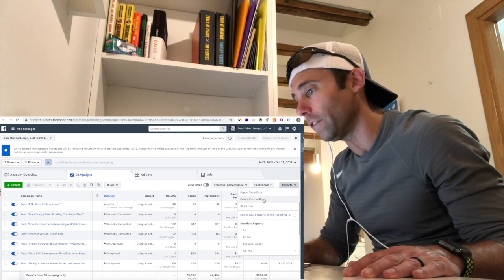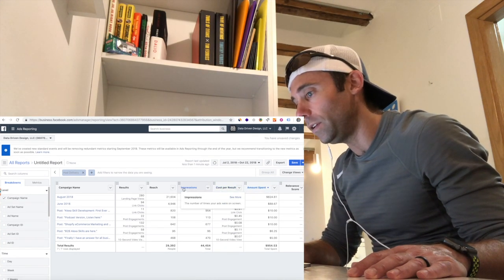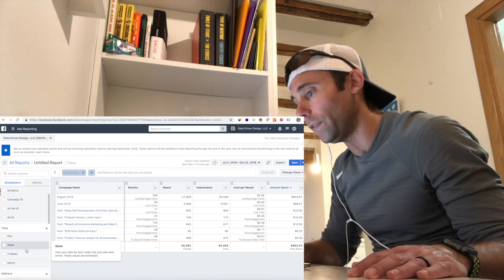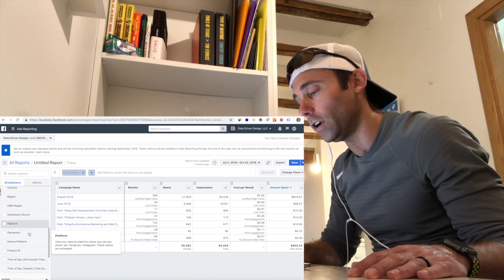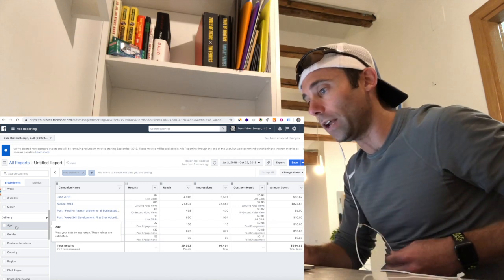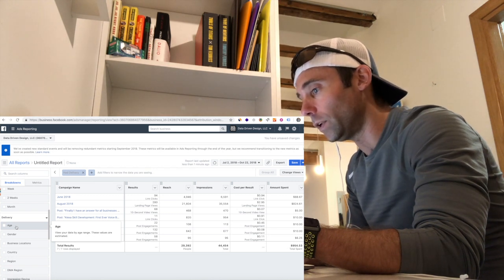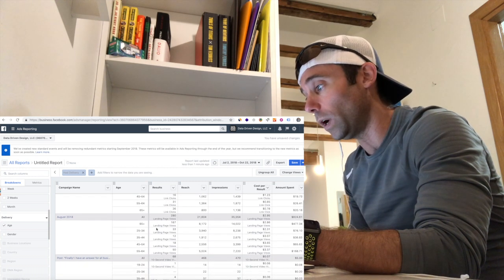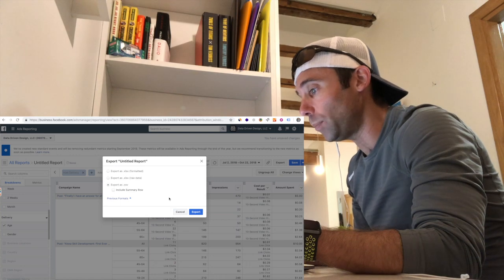Facebook Ads: Why Everyone Needs To Know How To Create Custom Reports In Facebook Ads Manager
Data Driven Daily Tip 208: This video gives a solid overview of the Custom Report functionality in Facebook Ads Manager. Why is this important? 1. If you're a small business owner, this should be your easy, go-to tool to compare the data across all of your Facebook Ads and Campaigns to see not only which are performing best, but also, which Times of Day are working best, which Days of Week are working best, which Audience Segments are cheapest to acquire as new customers and on and on. 2. If you're a strategist or analysts at a digital agency, or a marketing director or VP of Marketing, you can easily examine this key data to make data driven next marketing decisions. 3. If you're a software developer, you can pull down CSV files and create easy pivot tables / interactive reports to impress your co-workers and clients. You're welcome. :) Have a great day.